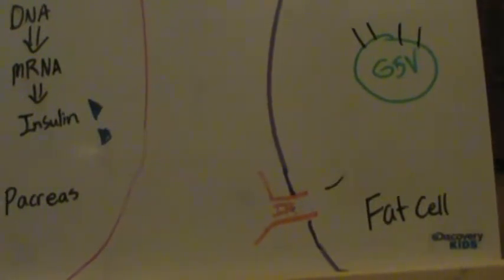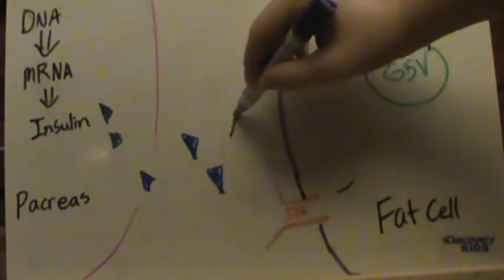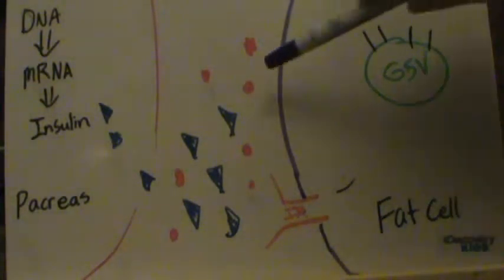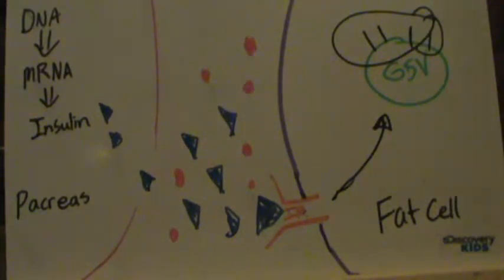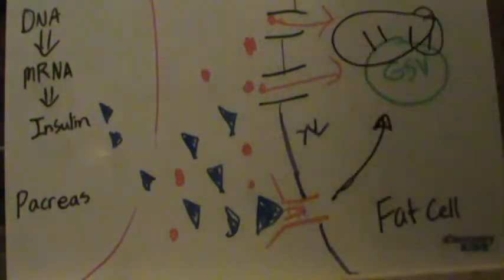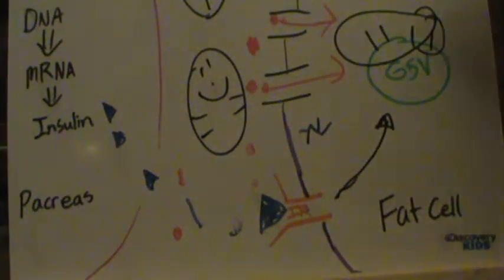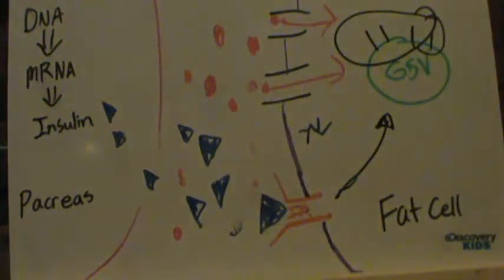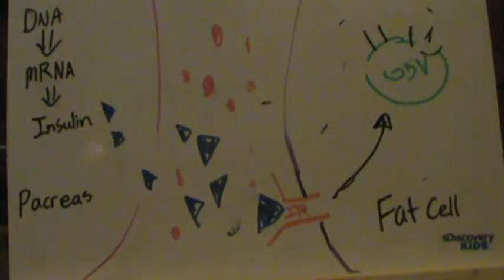Type 2 Diabetes? What the cell?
In this video, I discuss what is going on when someone is diagnosed with Type 2 diabetes. This is for a school project. Hope you enjoy!